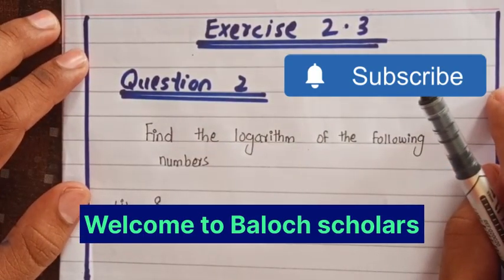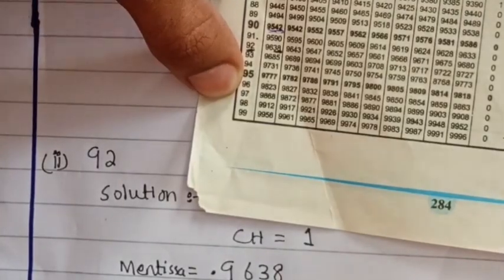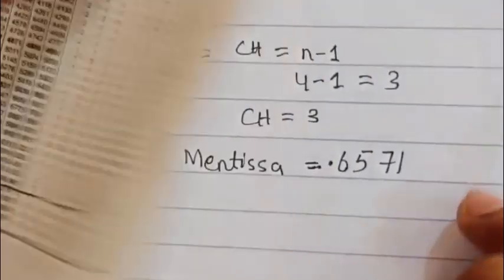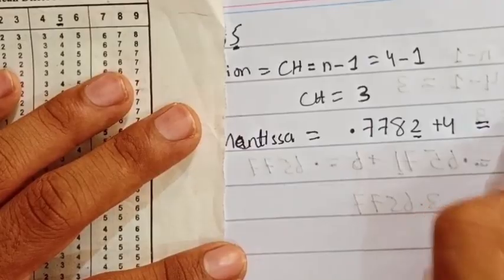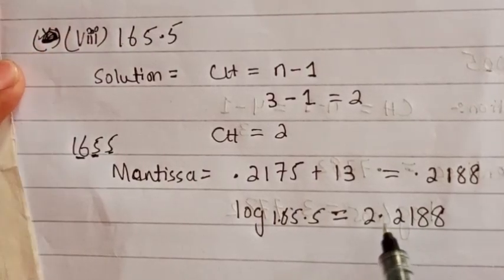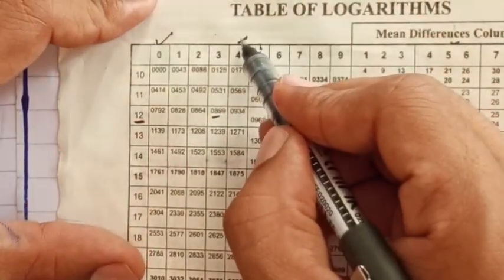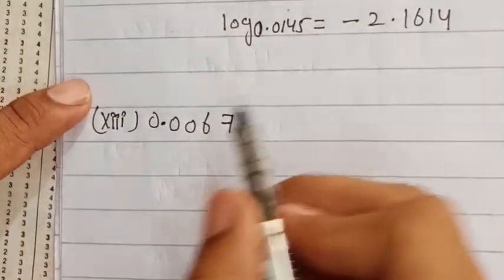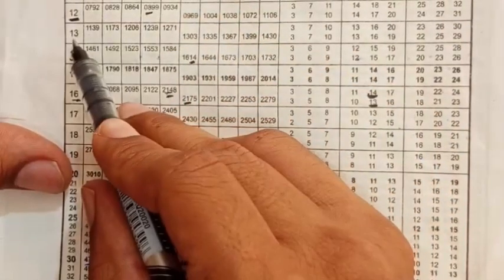Class 9th math Balochistan board Chapter 2 logarithms Exercise 2.3 Question no 2 Complete